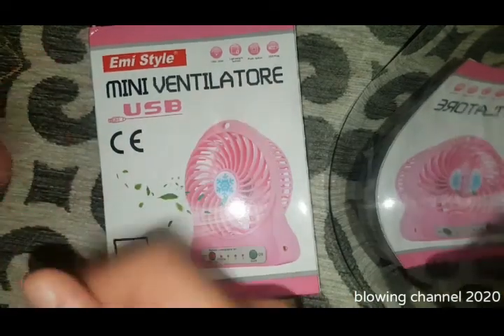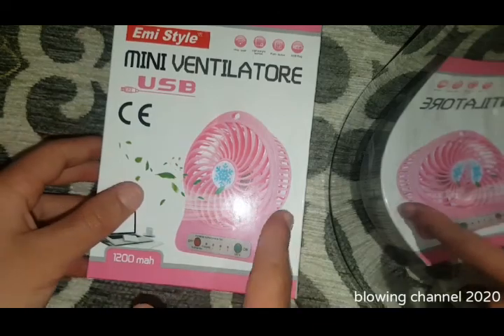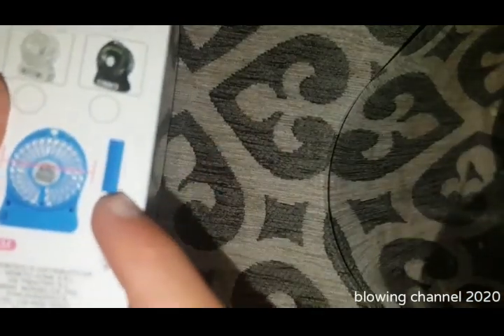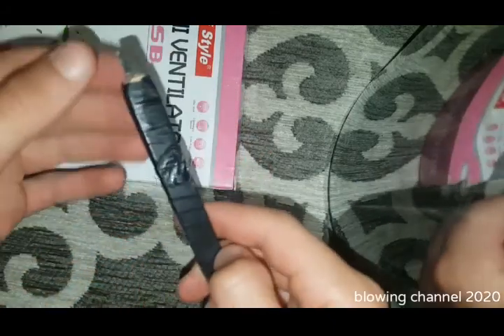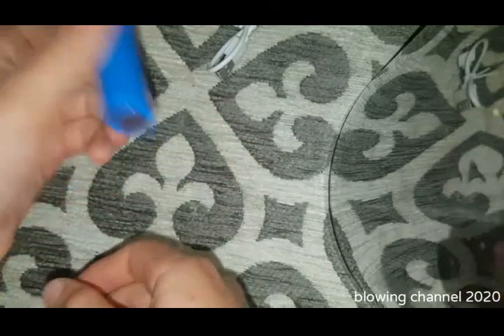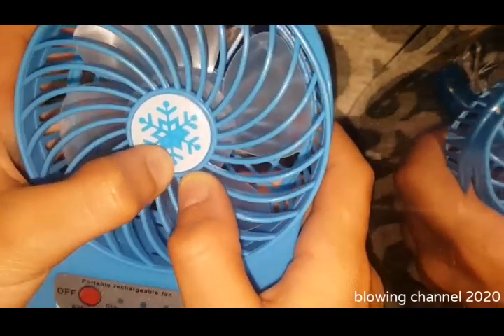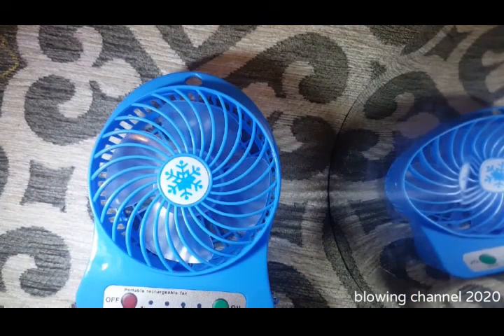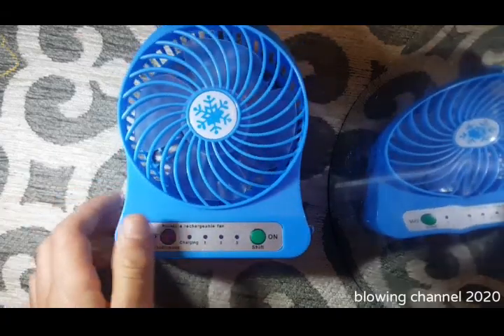Portable rechargeable fan unboxing